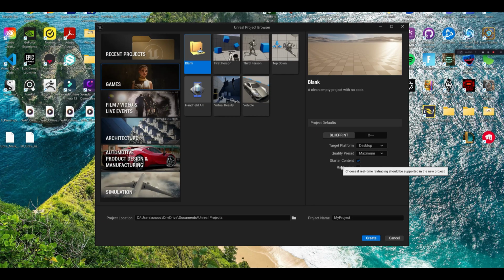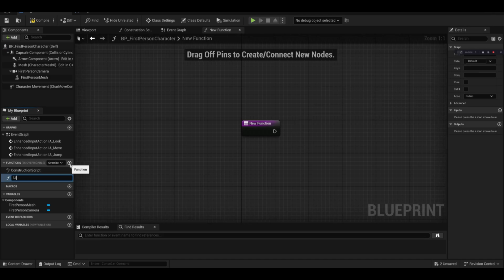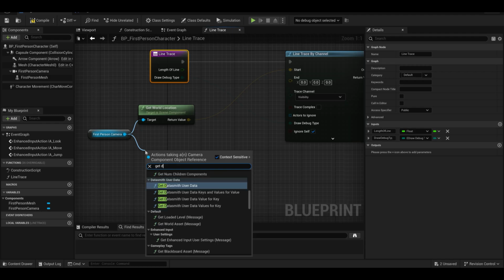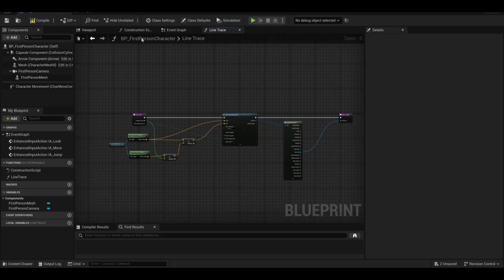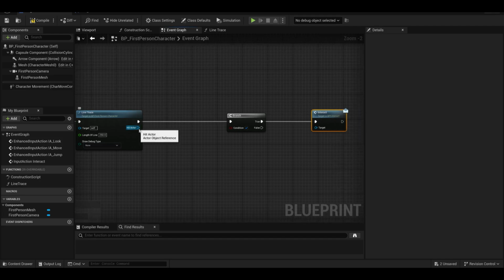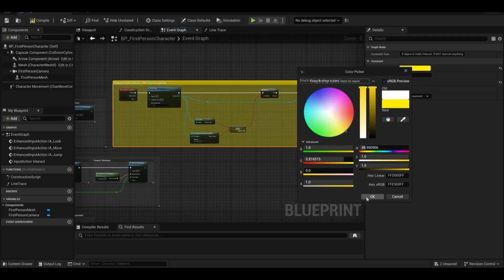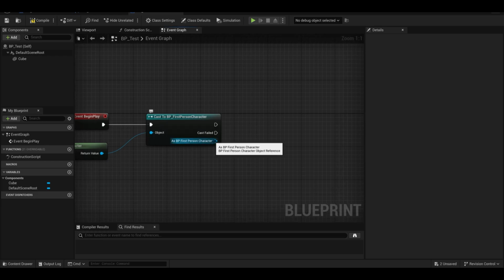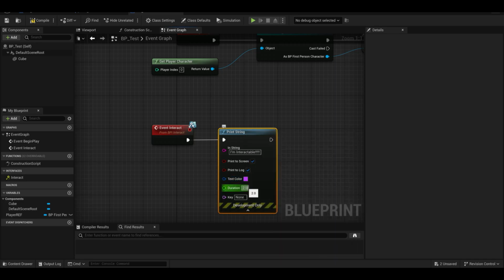UE- Interaction System for Dynamic Props!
Hello Fellow Geeklings!
This will be the start of a new series on how I actually create a lot of my dynamic props and how to make some Really cool interactions inside Unreal!

So, First things first, Setting up interaction on your first-person Player!
This tutorial is crucial for enabling you to interact with all of these fun props!

Timestamps

0:00 - Setting up a New Project
0:38 - Project Settings
1:19 - Creating Blueprint Interface
1:41 - Line Trace
5:26 - Hooking up BP Interface
9:17 - Creating Blueprint Prop
11:48 - Interacting Input
12:33 - Testing & Conclusion